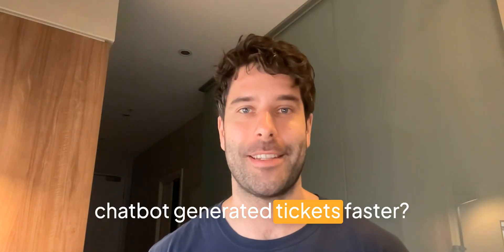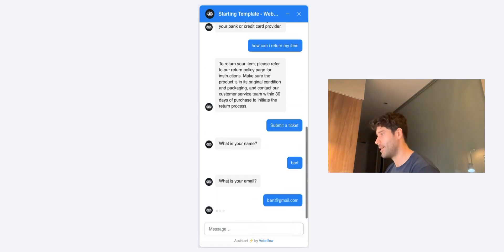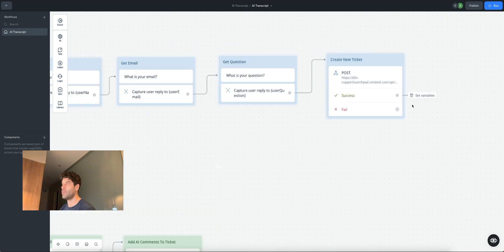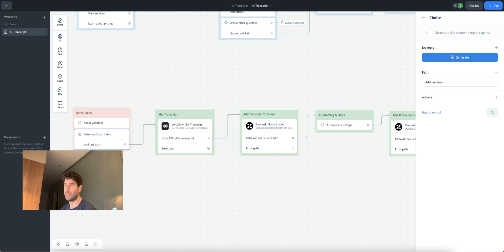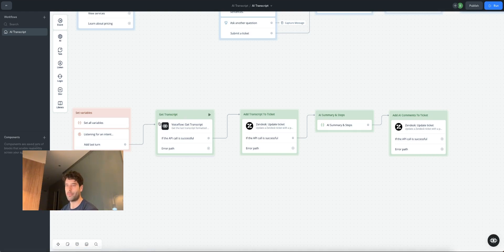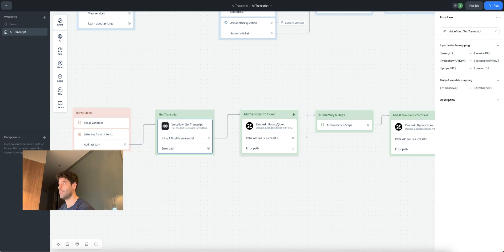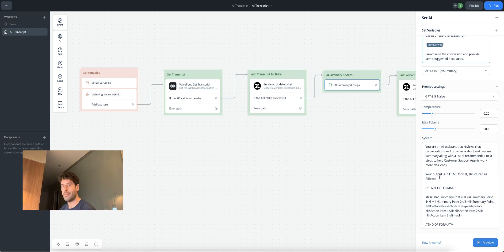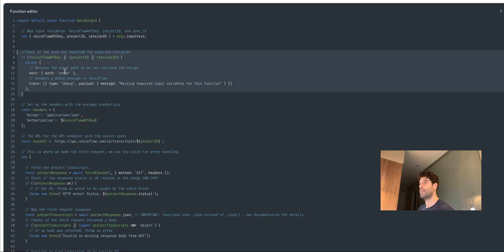Add a Transcript and AI Summary to a Zendesk Chatbot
In Bart's ( @BartSlodyczka ) latest tutorial, he breaks down how to add an AI-generated summary of a customer's chat, along with the entire transcript to Zendesk tickets automatically, using Voiceflow. Save your agents time by equipping them with the tools they need to resolve tickets faster, including recommended next steps for the support ticket.